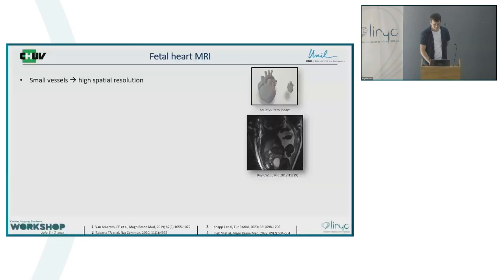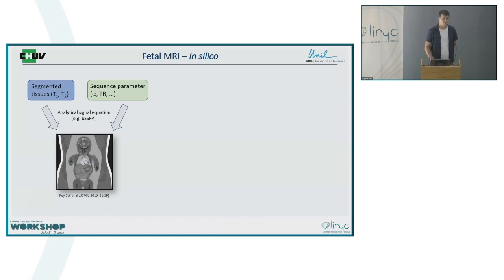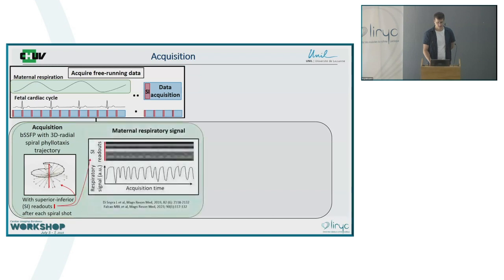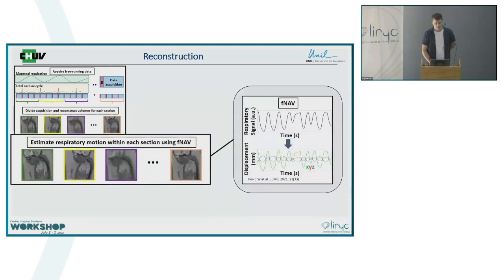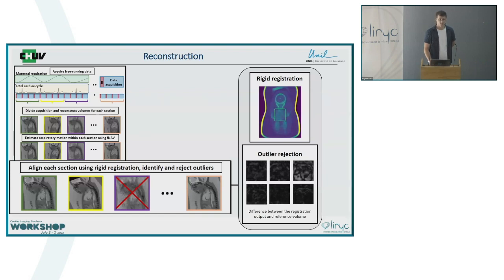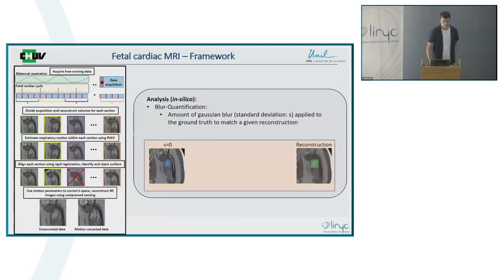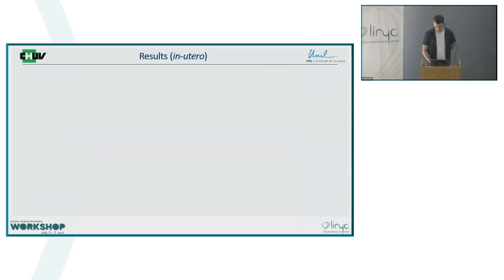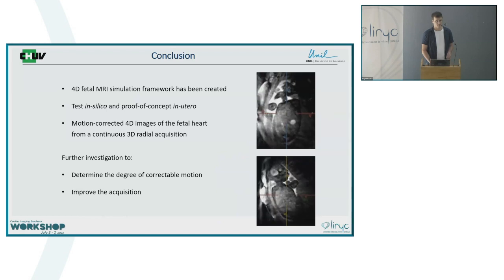08 - Imaging Bordeaux Workshop - Fetal Heart MRI - Robin Ferincz